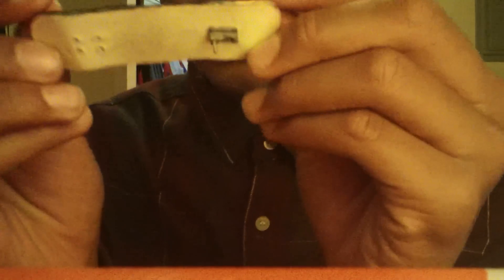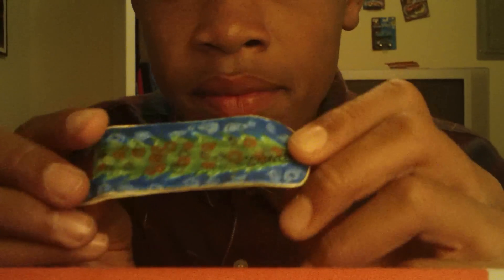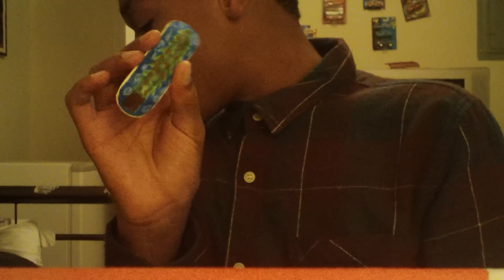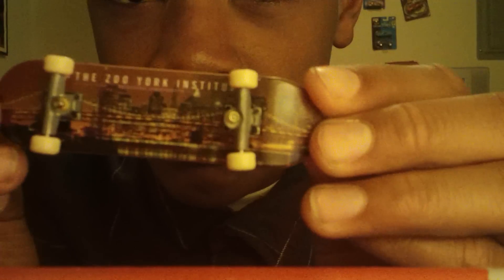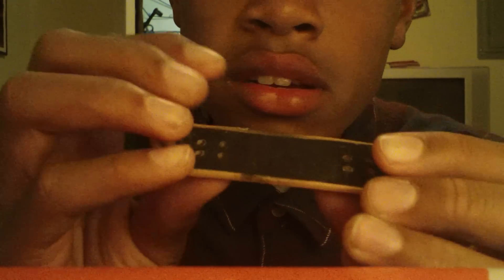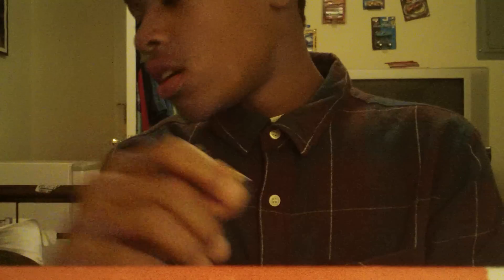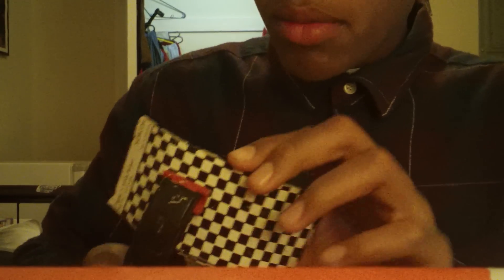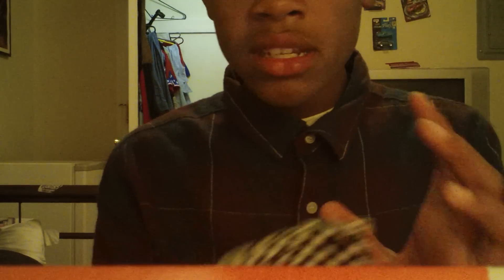Super Cheap Fingerbord Sale!-molds-tech decks-electronics!